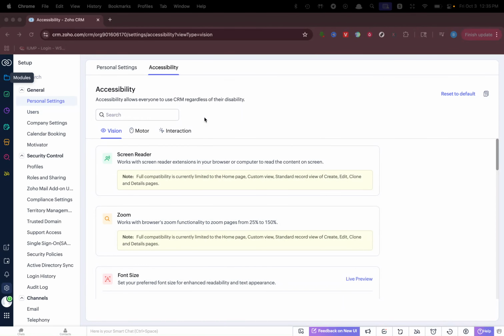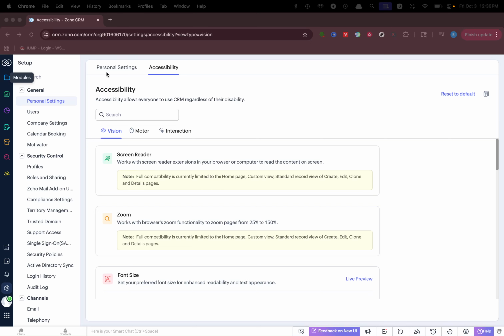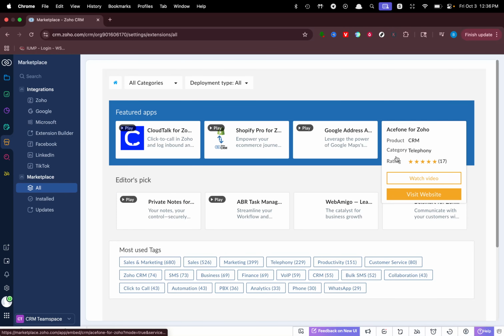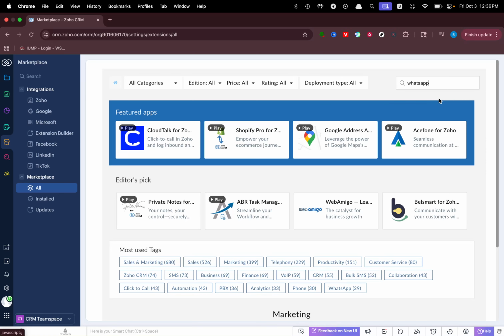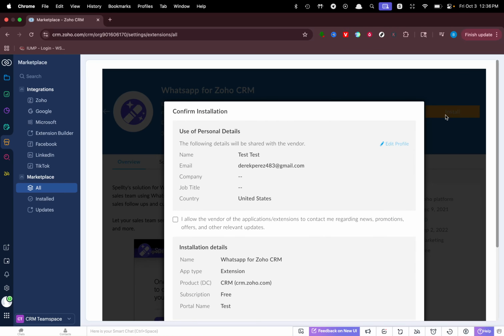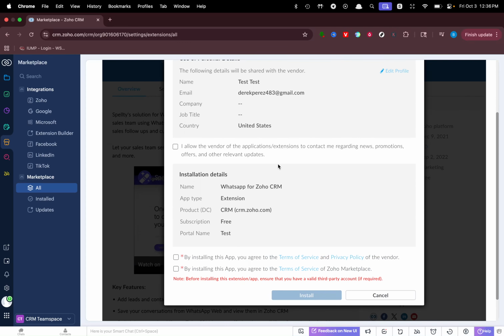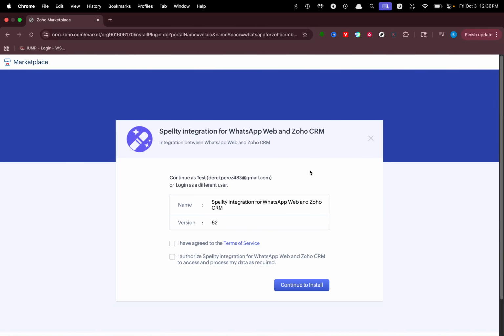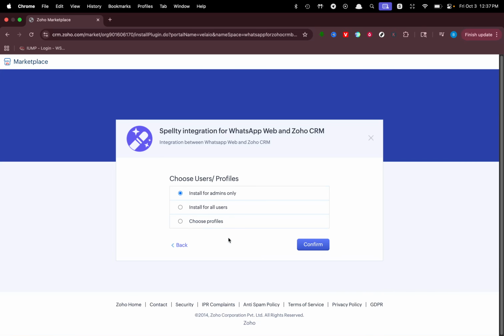How To Integrate Whatsapp In Zoho CRM [2026 Guide]